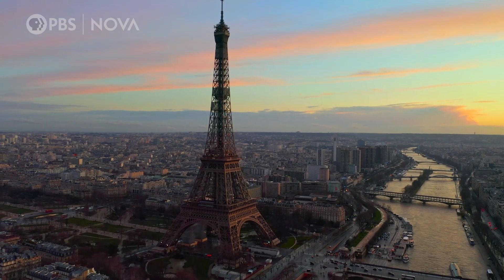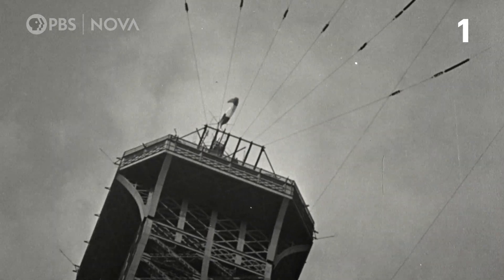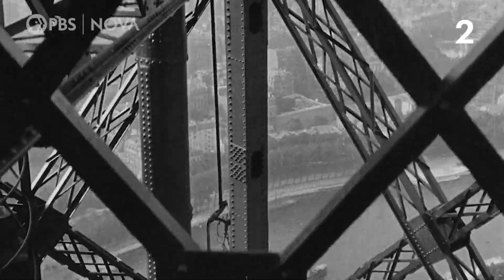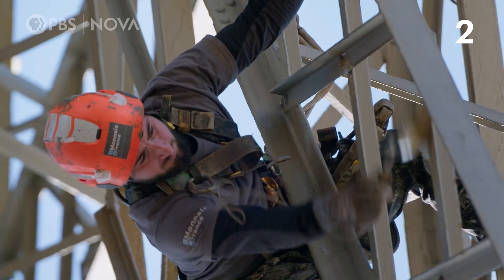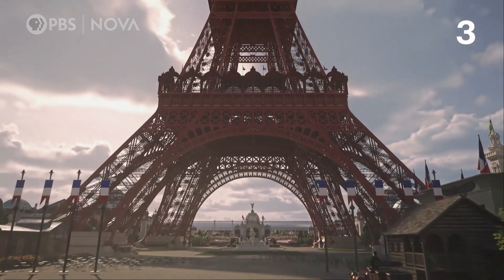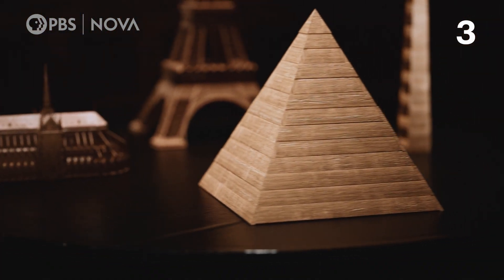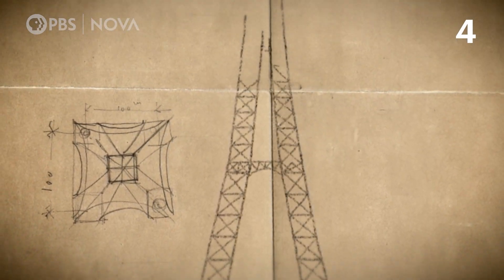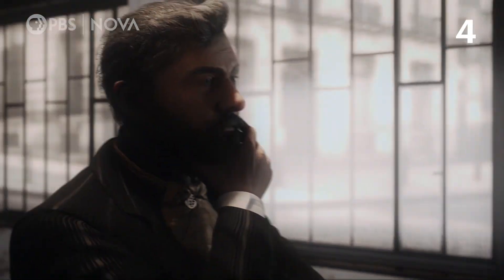5 Little-Known Facts About the Eiffel Tower | NOVA | PBS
How many did you already know?

The Eiffel Tower is an engineering icon that changed the face of the modern world.